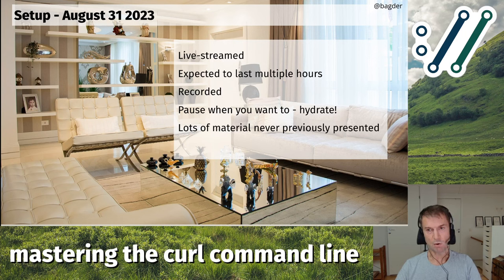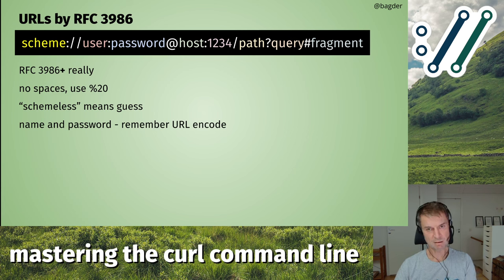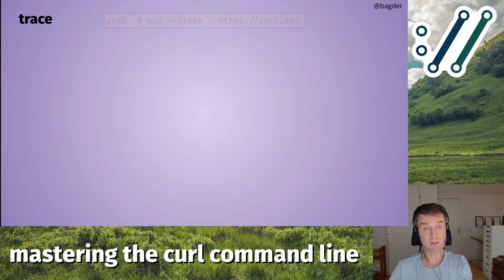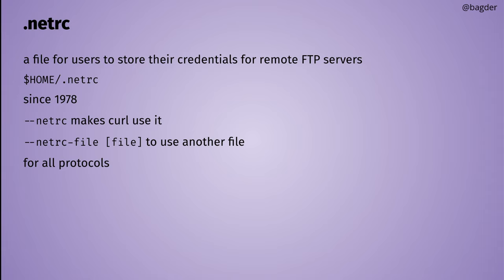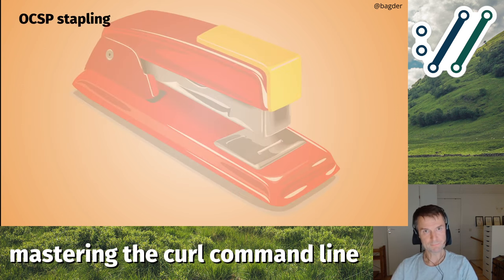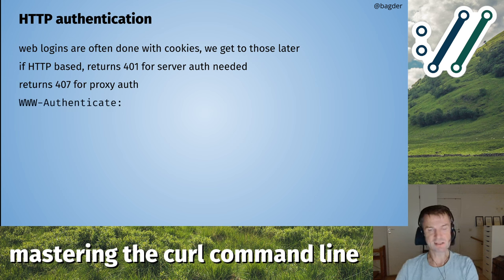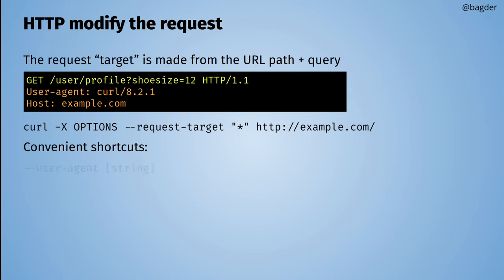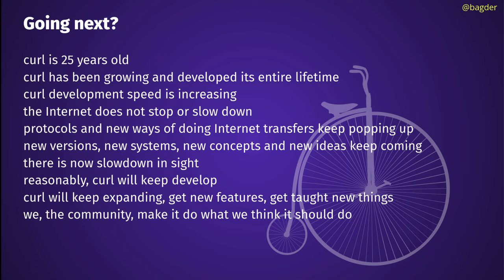Mastering the curl command line with Daniel Stenberg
0:00 Mastering the curl command line
0:16 Daniel Stenberg
0:36 curl support by wolfSSL
0:56 setup
02:20 questions
02:52 agenda
05:25 The project
05:42 take-off
07:42 name
09:17 main products
10:48 open source
11:59 development
12:53 releases
13:49 release cycle
15:15 GitHub
16:01 learn more
17:00 asking for help
17:59 paying for help
18:14 features
18:37 runs everywhere
19:01 92 operating systems
19:15 commit authors
19:37 contributors
19:46 lines of code
20:00 twenty billion installations
20:16 no big deal
21:13 internet transfers
23:14 uploads and downloads
24:11 authenticated protocols
25:33 command line
25:51 command line options
31:00 RFC 3986
33:43 URLs
35:03 port numbers
35:48 URLs and browsers
36:58 URLs and outputs
39:20 query
41:50 trurl
43:19 URL globbing
45:52 parallel transfers
47:21 list options
49:52 config file
51:28 passwords
53:28 progress meters
56:40 --next
58:24 curl basics
58:55 curl version
1:01:01 verbose
1:03:28 trace
1:05:01 --write-out
1:07:45 persistent connections
1:09:20 persistent connections illustrated
1:11:19 downloads
1:15:48 retry
1:18:15 uploads
1:19:27 transfer controls
1:22:49 naming tricks
1:26:17 connection race
1:28:50 connections
1:30:44 timeouts
1:33:07 .netrc
1:34:37 exit status
1:36:49 SCP and SFTP
1:39:38 reading email
1:40:25 sending email
1:41:17 MQTT
1:42:00 TFTP
1:42:49 TELNET
1:43:21 DICT
1:44:30 WebSocket
1:45:07 curl vs browsers
1:47:49 copy as curl
1:52:38 figure out the browsers
1:52:55 h2c - headers to curl
1:56:22 --libcurl
1:58:33 TLS
1:58:49 enable TLS
2:01:32 TLS version
2:02:36 verifying server certificates
2:04:58 OCSP stapling
2:05:43 client certificates
2:06:33 ciphers
2:08:19 TLS backends
2:09:17 SSLKEYLOGFILE
2:11:42 proxies
2:12:42 discover your proxy
2:13:24 PAC - Proxy Auto-Configuration
2:14:09 captive portals
2:14:55 proxy types
2:16:37 HTTPS proxy
2:17:30 MITM proxy
2:18:33 proxy authentication
2:18:52 proxy environment variables
2:19:48 proxy headers
2:20:34 HTTP
2:21:20 HTTP protocol basics
2:24:30 HTTP method
2:25:54 HTTP headers in terminal
2:27:57 HTTP response code
2:31:38 HTTP response headers
2:32:48 HTTP response bodies
2:34:56 HTTP authentication
2:36:18 HTTP ranges
2:37:08 HTTP versions
2:40:14 HTTP time based conditions
2:42:05 HTTP etags
2:43:24 HTTPS
2:44:16 HTTP POST: simple
2:46:43 HTTP POST: content-type
2:47:42 HTTP POST: JSON
2:50:17 HTTP POST: URL encoding
2:51:57 HTTP POST: convert to GET
2:53:06 HTTP POST: Expect 100-continue
2:54:55 HTTP POST: chunked
2:55:02 HTTP POST: forms
2:56:26 HTTP multipart formpost
2:59:26 HTTP -d or -F
3:00:05 HTTP redirects
3:03:13 HTTP modify the request
3:07:12 HTTP PUT
3:08:34 HTTP cookies: an explainer
3:10:14 HTTP cookies: send some
3:10:59 HTTP cookies: start the engine
3:12:26 HTTP cookies: cookie jar
3:15:02 HTTP cookies: session
3:15:50 HTTP/2
3:17:20 HTTP/3
3:18:44 HTTP/3 racing
3:20:57 HTTP alt-svc
3:22:50 HTTP HSTS
3:24:39 FTP
3:25:42 FTP(S) is not SFTP
3:26:17 FTP uses two connections
3:28:43 FTP authentication
3:29:06 FTP directory listing
3:30:24 FTP upload
3:31:16 FTPS is FTP with TLS
3:32:43 Future
3:33:01 How to dig deeper
3:35:18 Going next?
3:38:07 You can help!
3:38:14 Questions